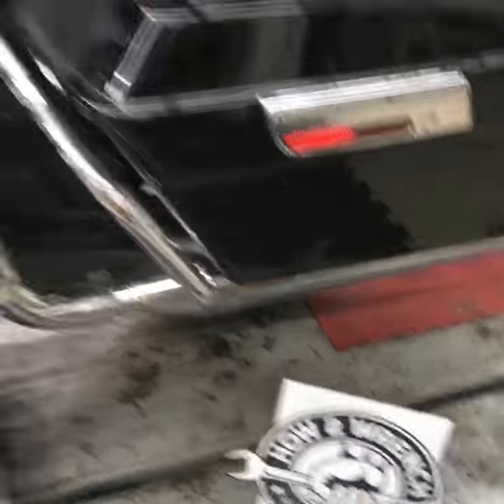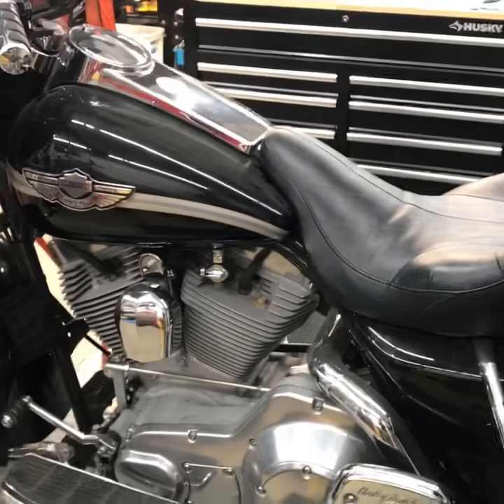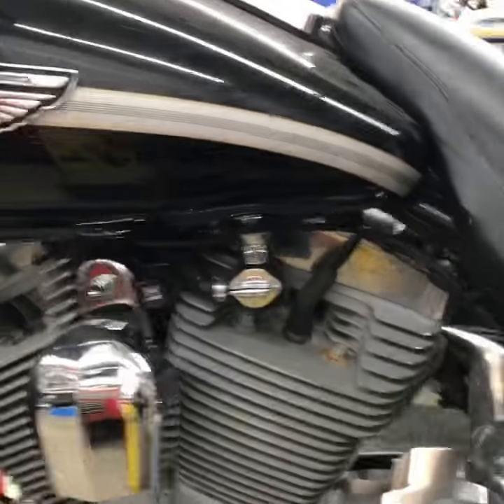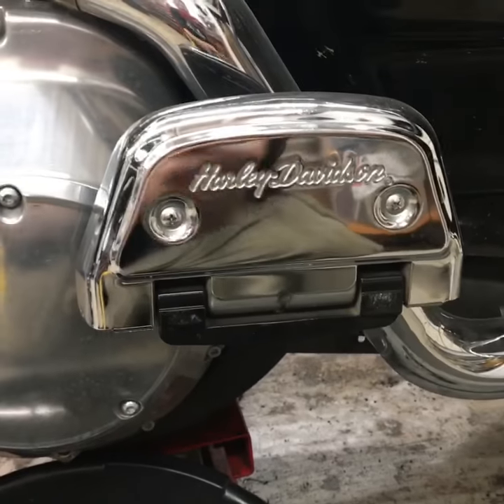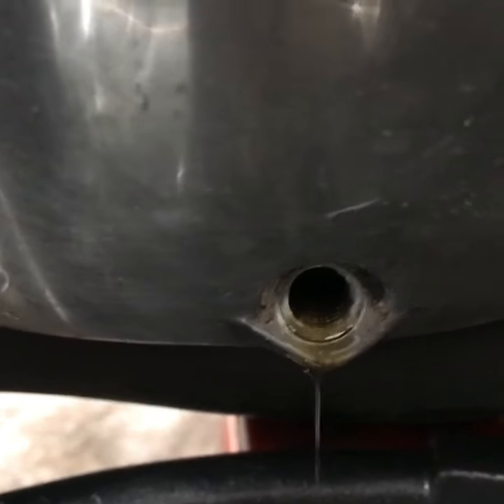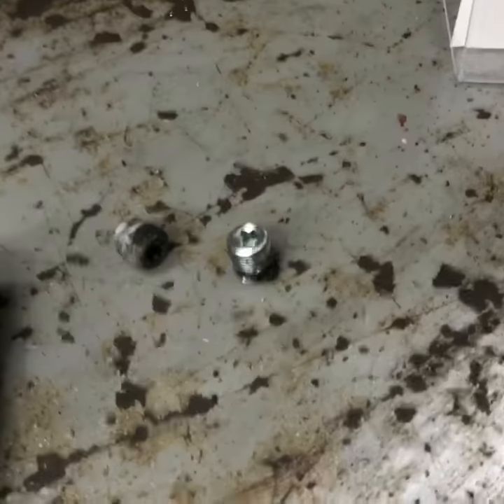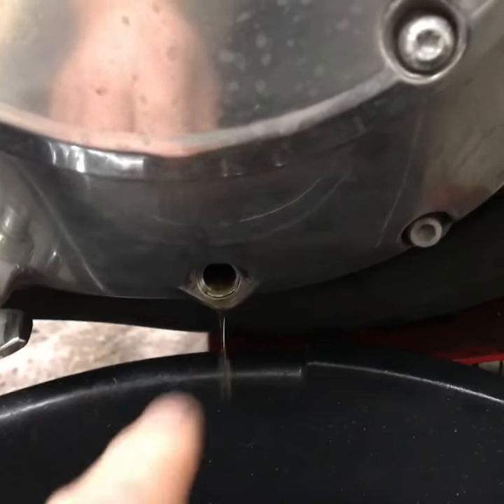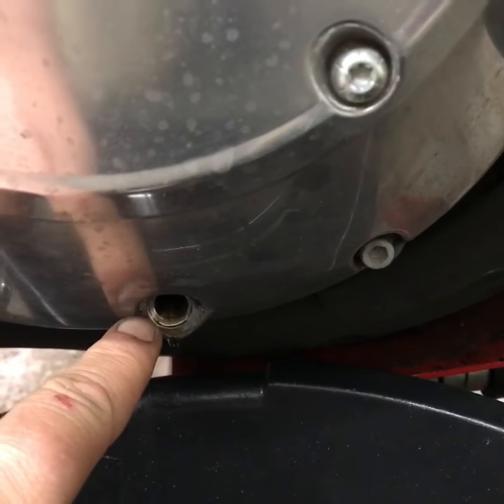WTH??? Two drain plugs in my Harley Davidson primary cover??? Check this out!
WTH??? Two drain plugs in my Harley Davidson primary cover??? I go to drain the primary chaincase and find two stacked drain plugs! I will be doing a full series on how to change the drive belt on a bagger.

Keep Wrenching,
Shane Conley
Instructor/Motivator/Motorcyclist

Amazon Tools: